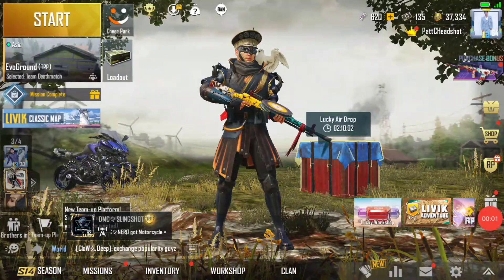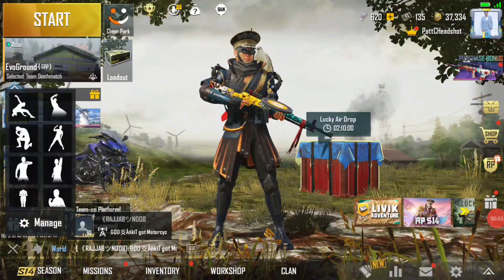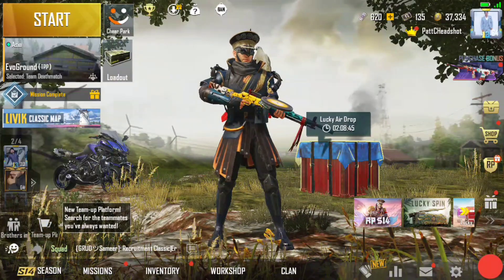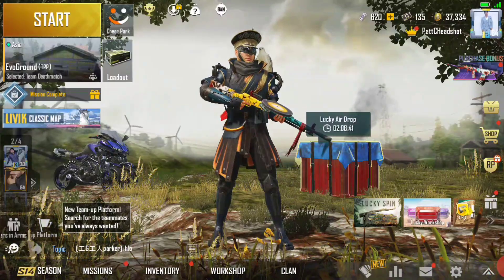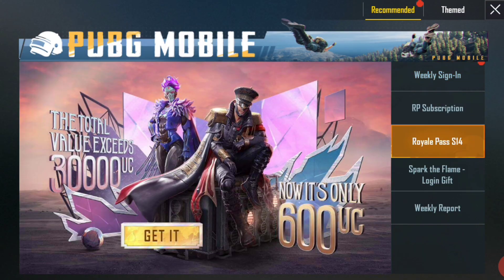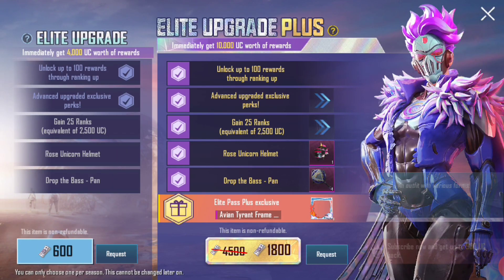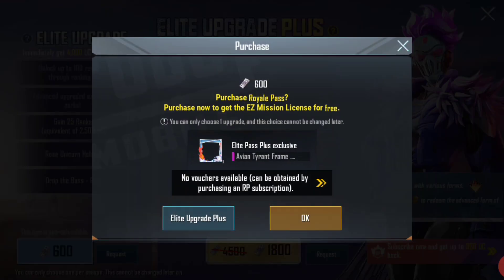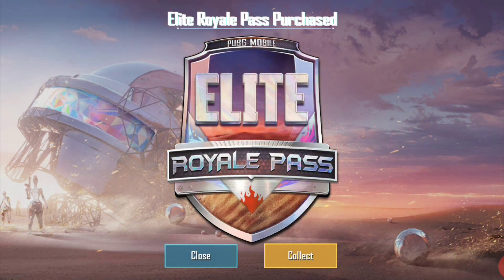Session 14 Royal Pass Upgrade ( Road To 100 Subscriber's And giveaway of 100 Uc )